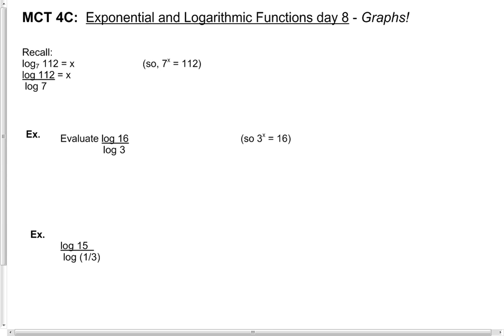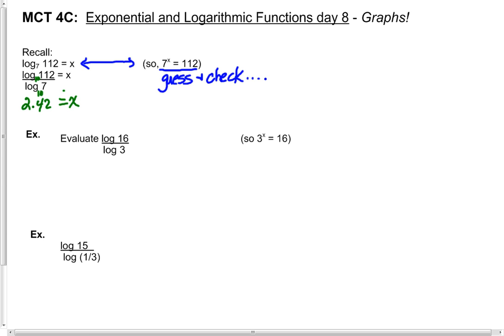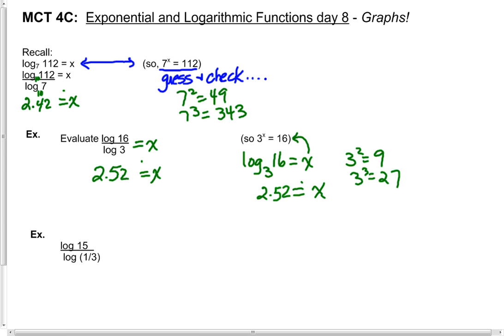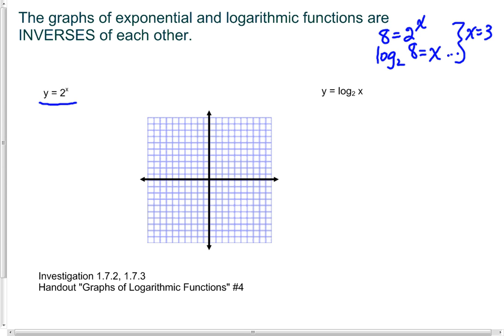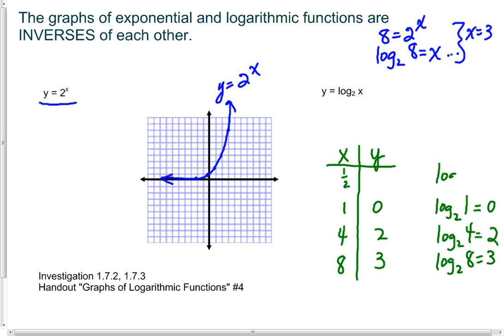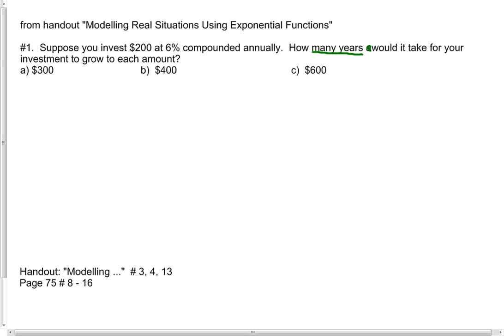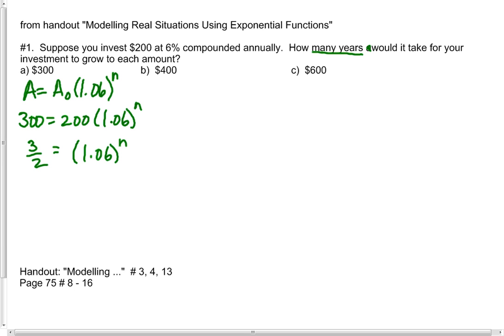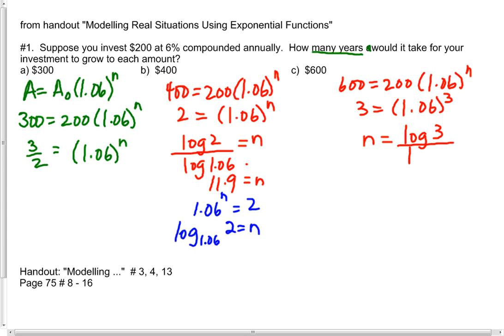4C exponential day 8 properties of exponential and logarithmic